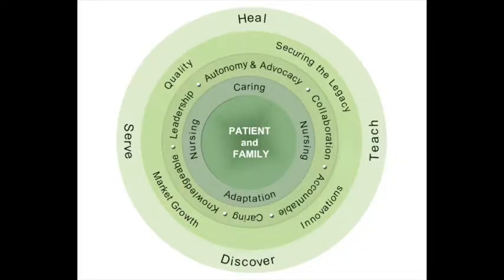Core Competencies for Healthcare Professionals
American Sentinel University
SIM 436
Component 2